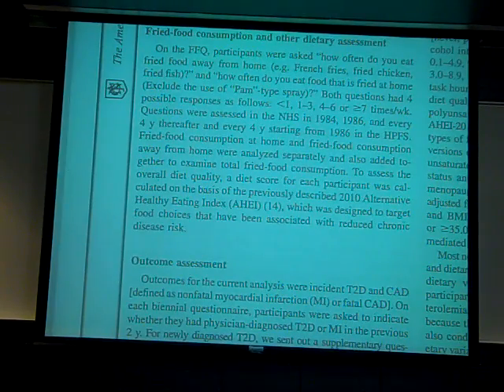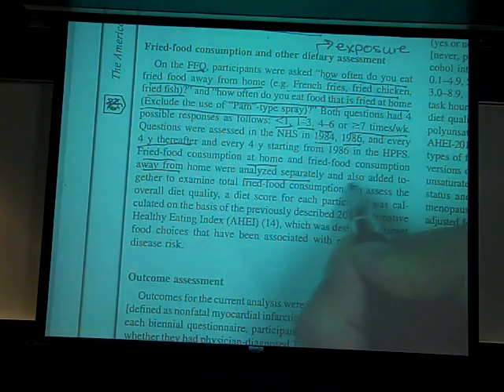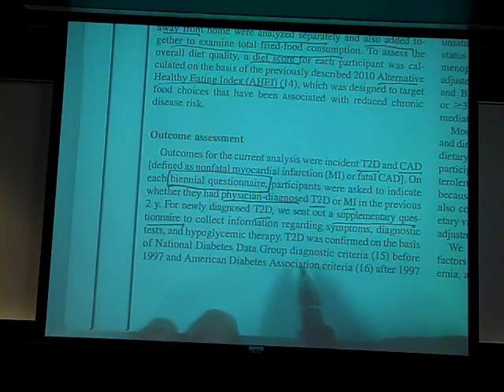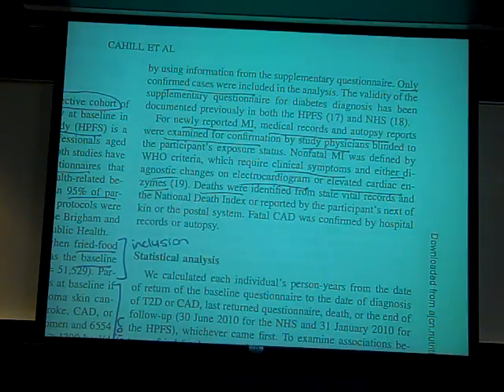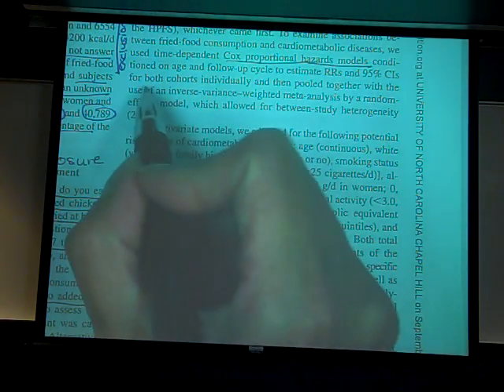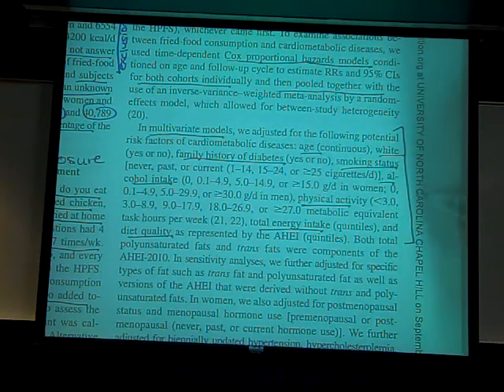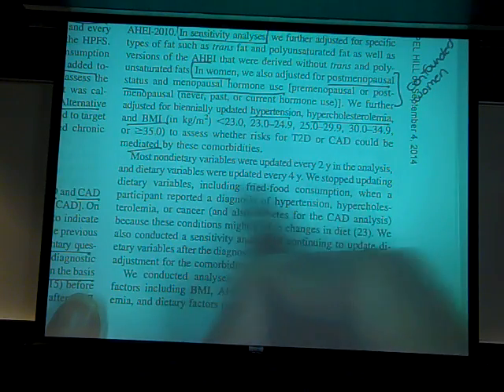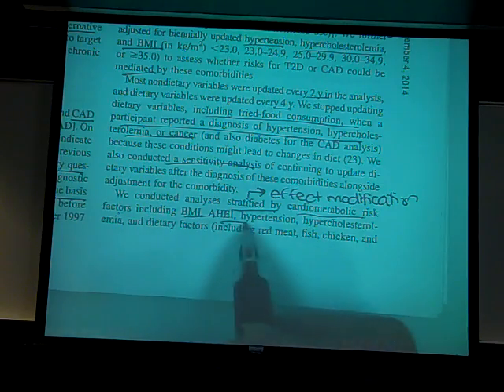Think Aloud - Methods, Exposure and Analysis